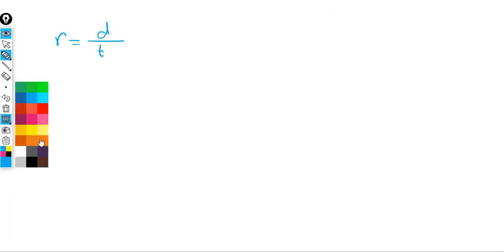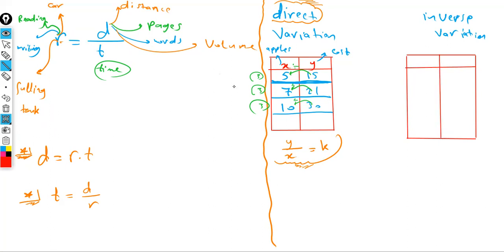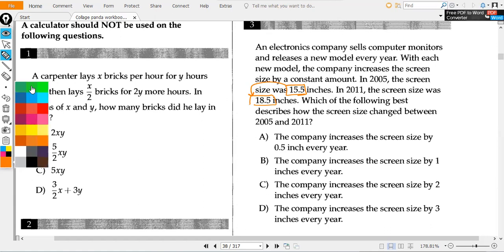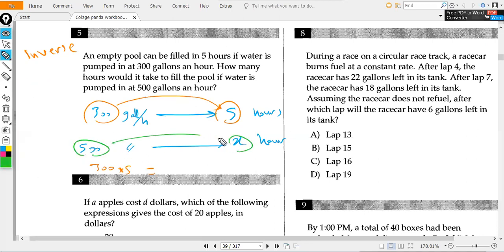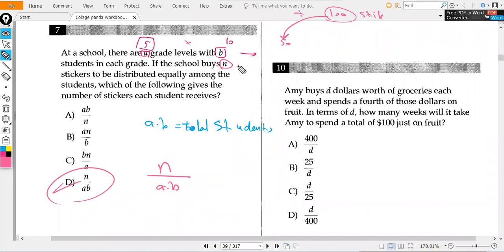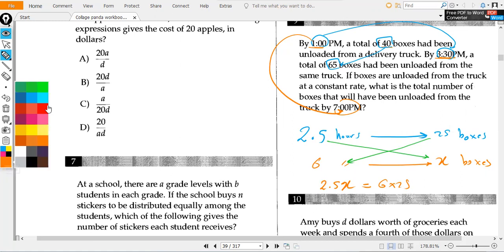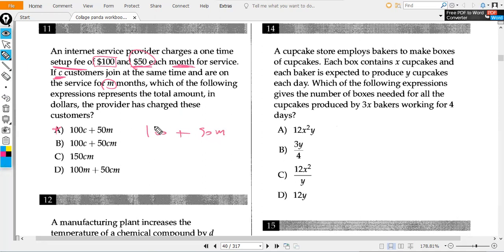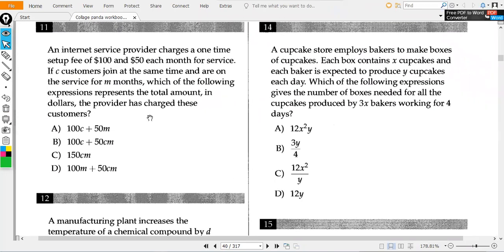SAT || rate || variation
ACADIMEC GROUP
مجموعة من المدرسين المختصين في الرياضيات البحتة والتطبيقية
مختصون بتدريب الطلاب العرب لاجتياز امتحانات الدخول للجامعات الحكومية التركية لمرحلتي الليسانس والماجستير
YÖS  -  SAT